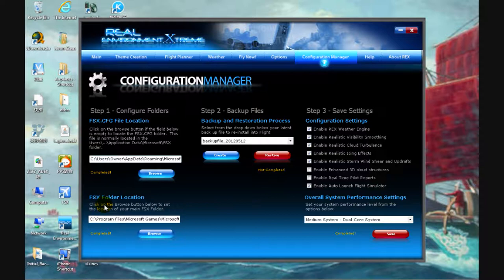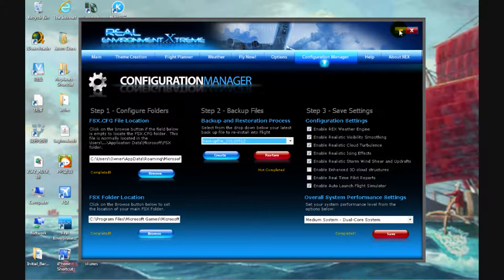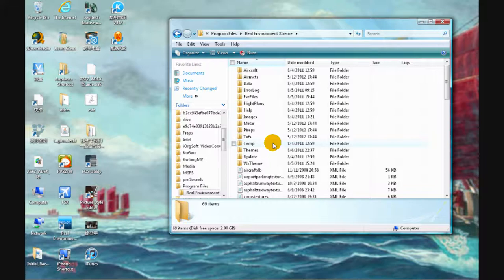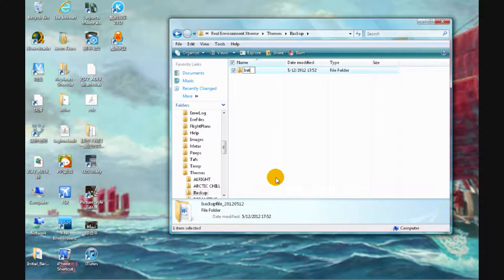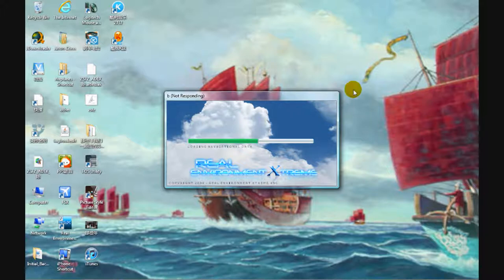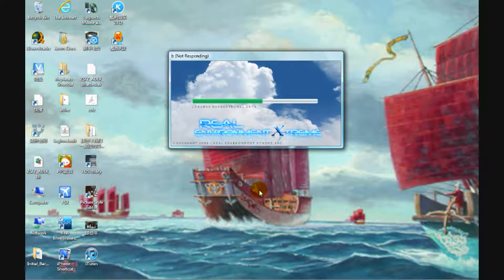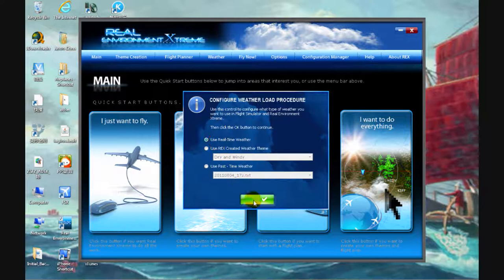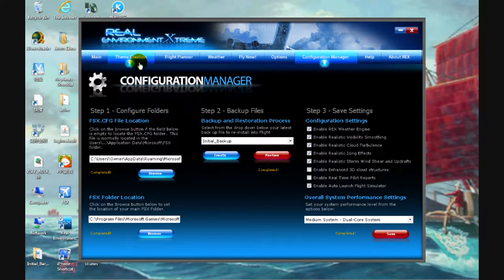FSX Tutorial: Real Environment Xtreme Backup Not Working.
This is a basic tutorial on how to fix the backup dilenma when using Real Enviroment Xtreme.